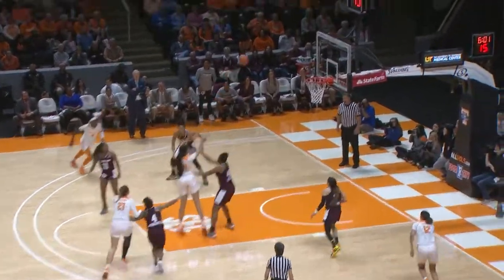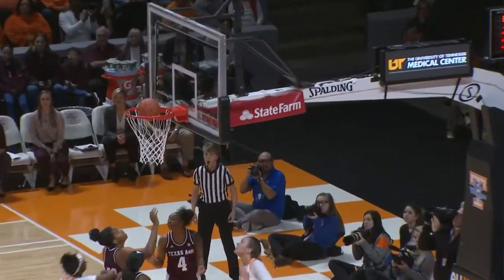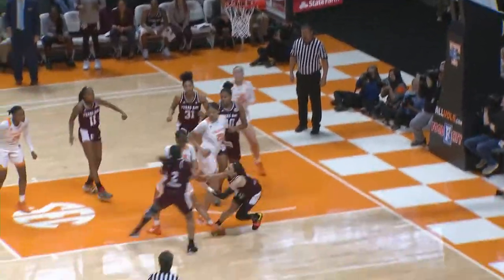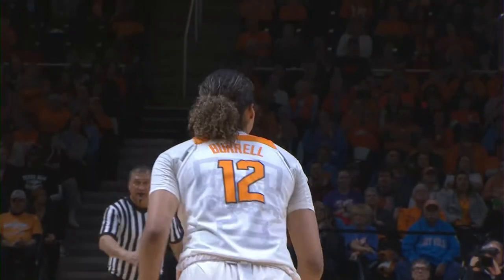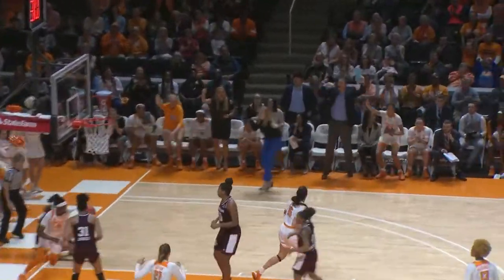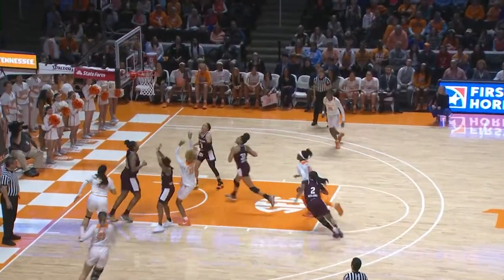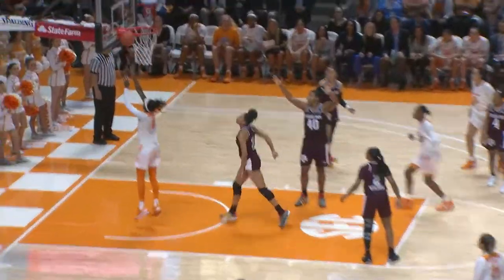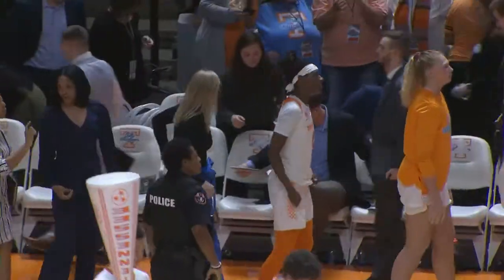Lady Vols vs. Texas A&M Highlights 2/16/2020